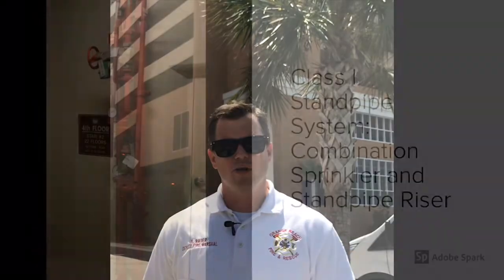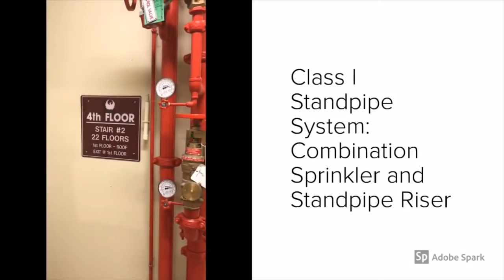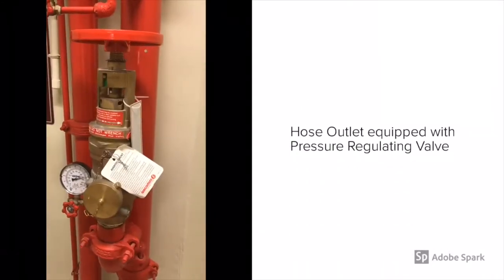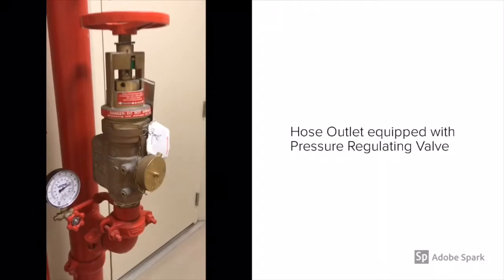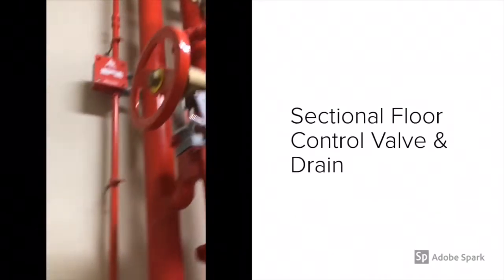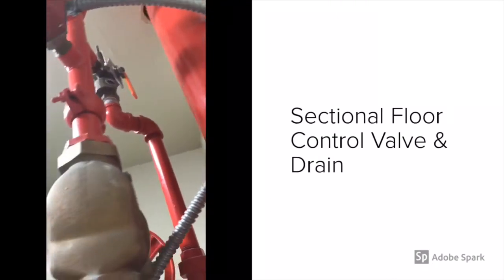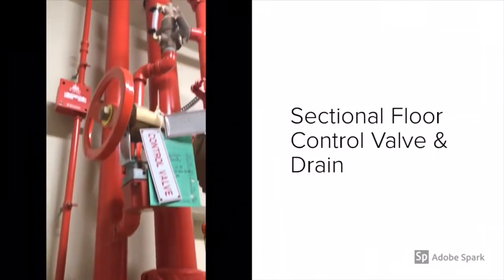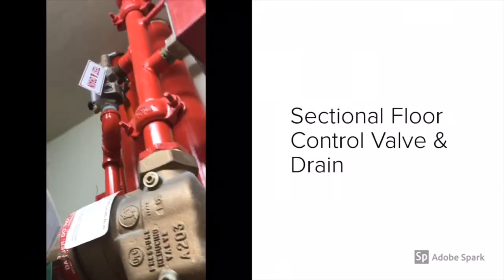FMAA-SD #53 (Combination Sprinkler & Standpipe Riser)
Combination Sprinkler & Standpipe Riser: Basic Familiarization